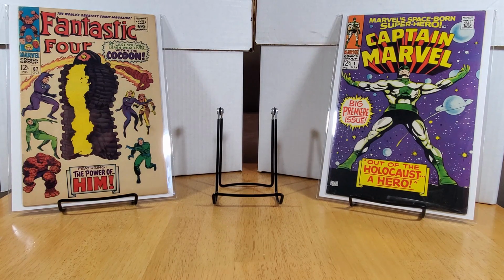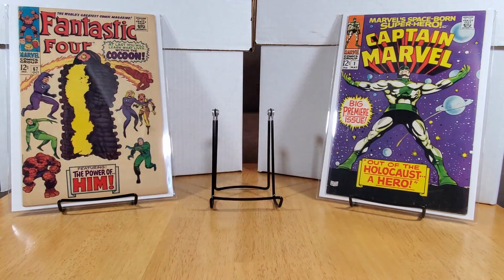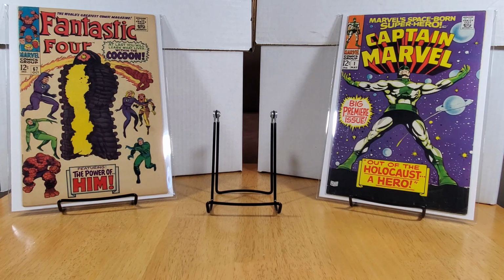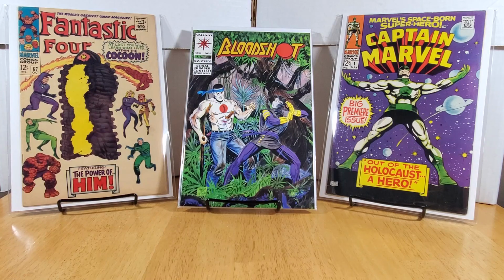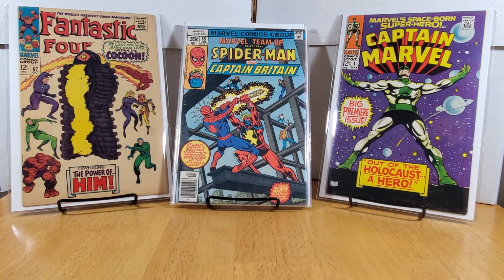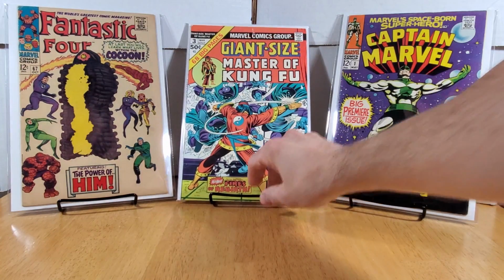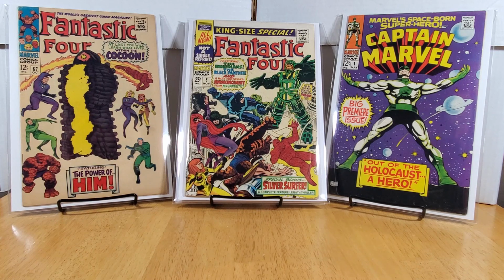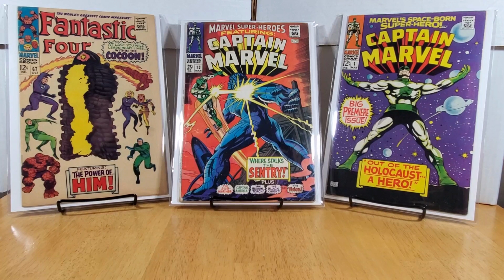Comic Haul # 40! Collectible Show Haul. $1 bin scores and Marvel Bronze & Silver Keys!!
Hey Comic Fans!  Here's a haul from a local collectible show.  Some cool $1 bin buys and a nice stack of Marvel bronze & silver keys!